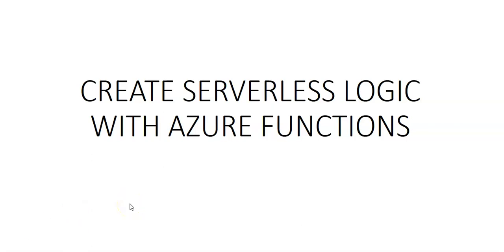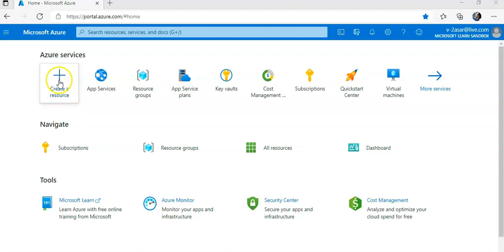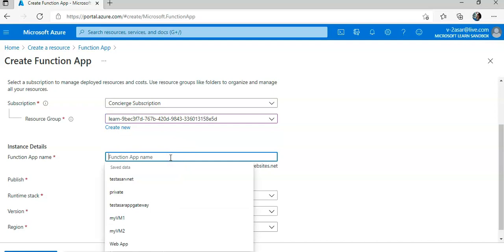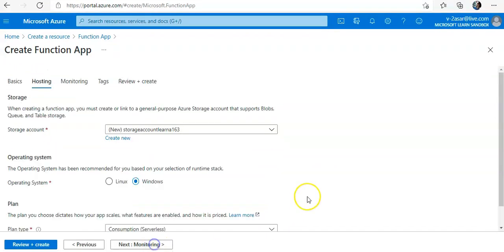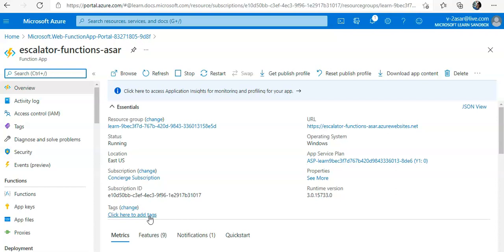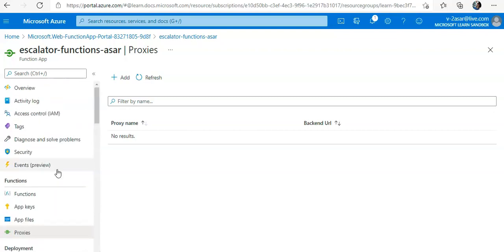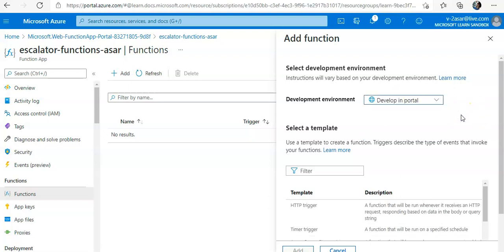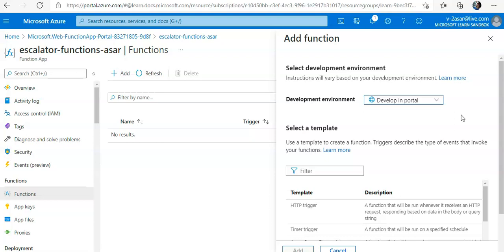CREATE SERVERLESS LOGIC WITH AZURE FUNCTIONS